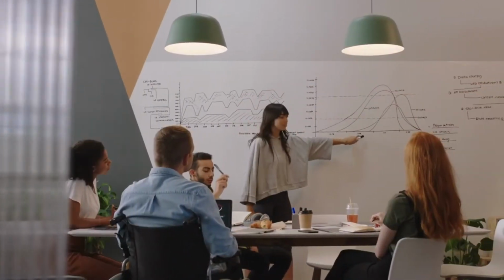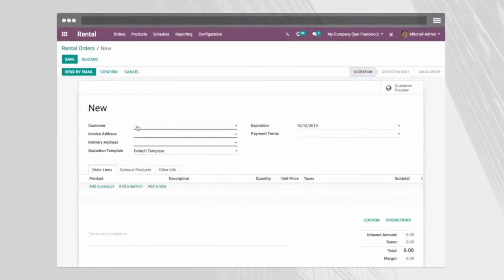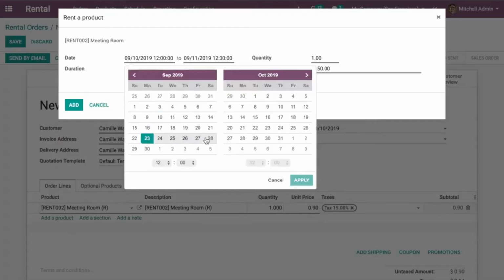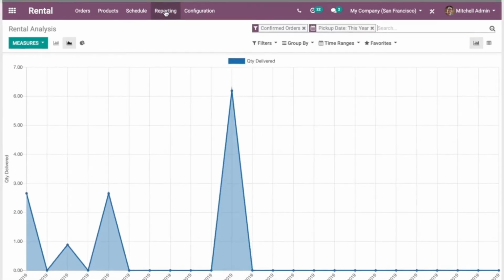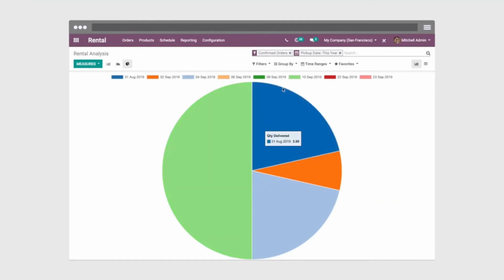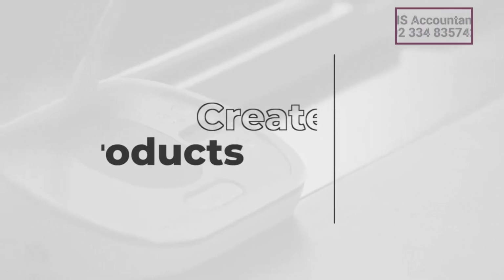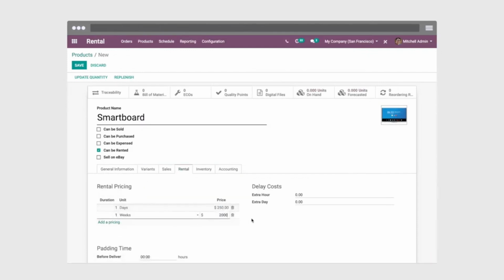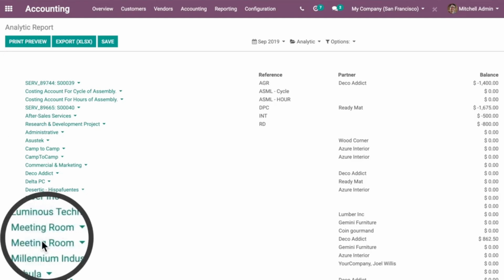Odoo Rental App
Odoo Rental App. Manage your rental business with Odoo rental app